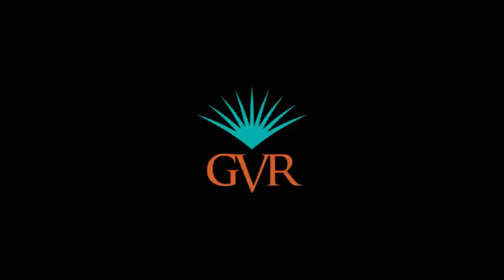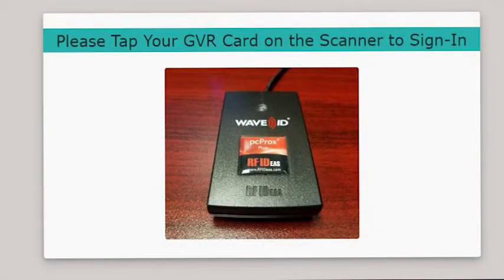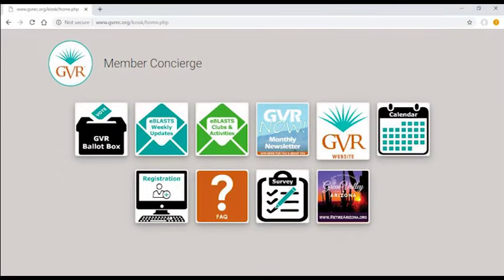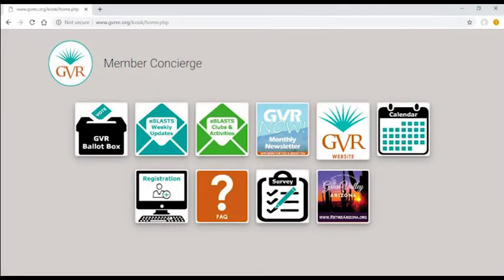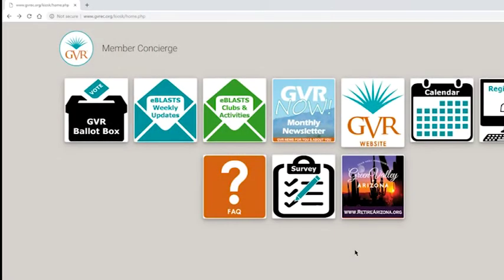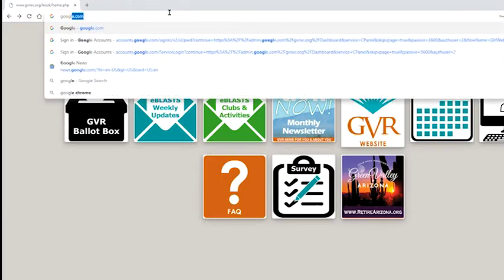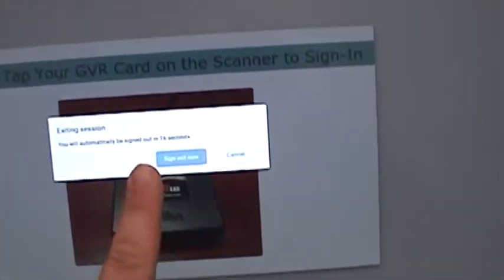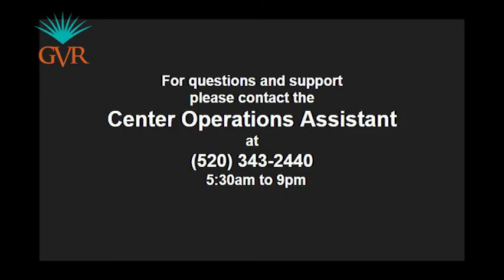Green Valley Recreation Member Concierge Kiosk Tutorial